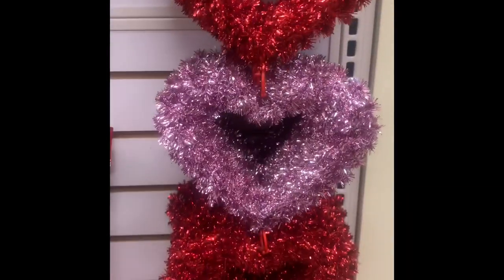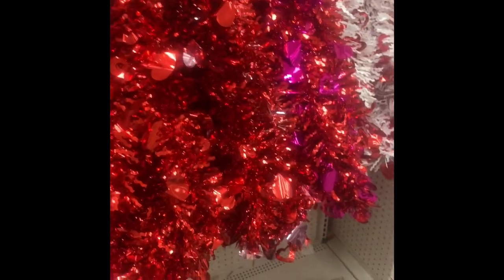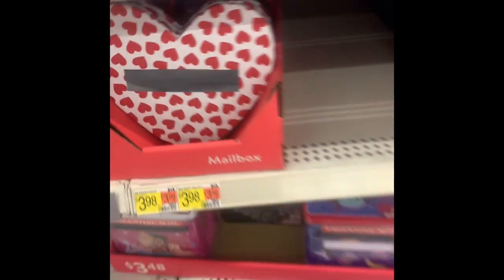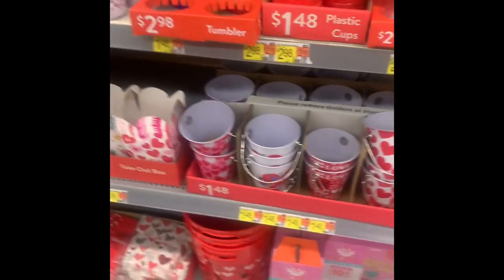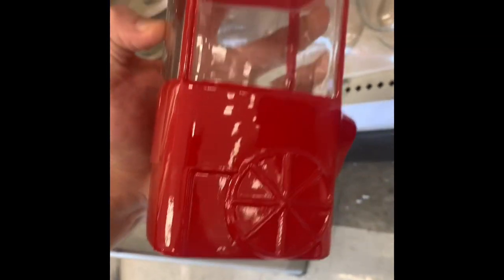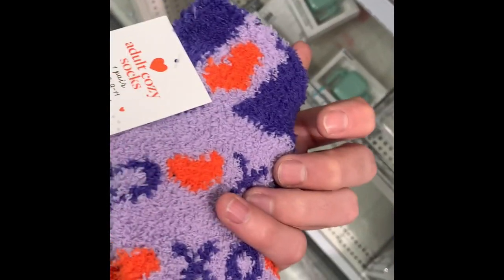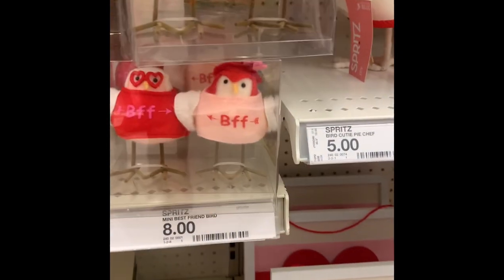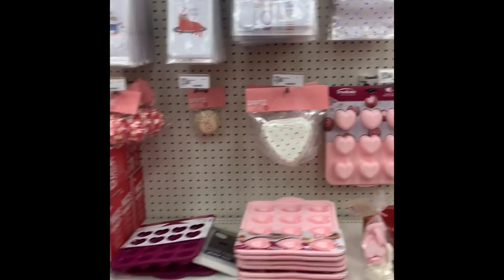Valentines Day 2023 Shop With Me - Dollar Tree, Target, Walmart & Kohl’s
Hello everyone! Valentines Day is around the corner so I wanted to do a shop with me video before I do my haul for 2023 Valentine’s Day! I went to a few different stores and seen what they had it was a great selection this year with new stuff still coming out still!! I hope you enjoy and I can’t wait to do more shop with me videos in the future so I can show you guys what’s out there and when it’s coming out! valentinesday shopwithme #2023

Southern Expression Candle Co.

Homeworx by Slatkin & Co.